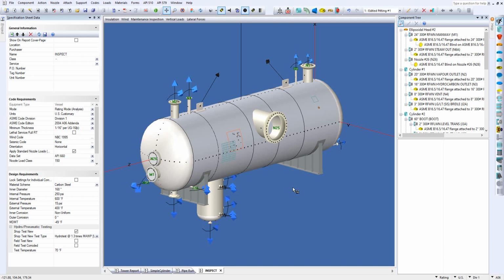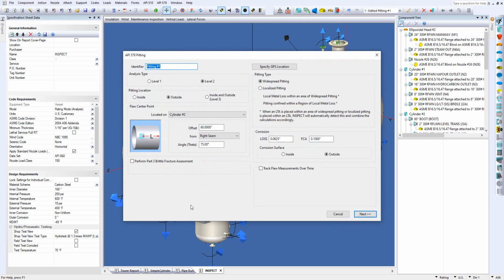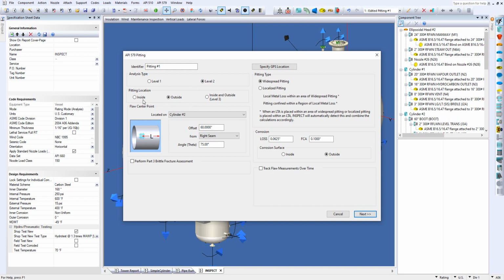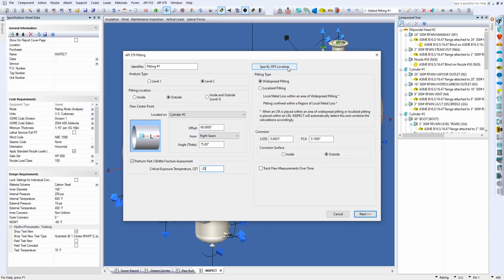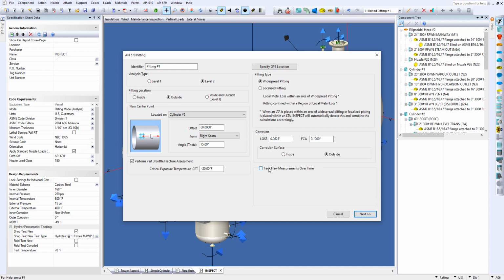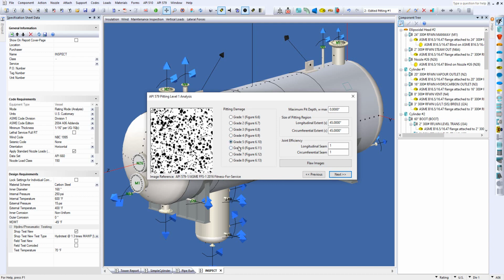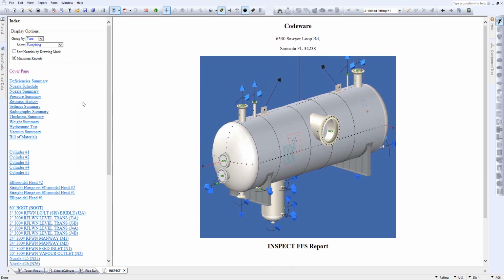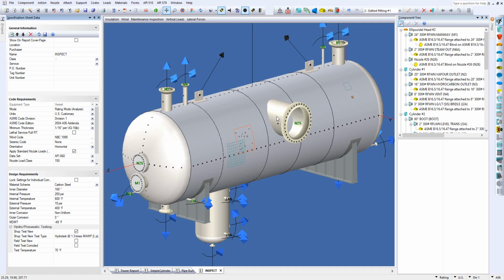API 579 Part 6 Pitting Assessments Using INSPECT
INSPECT performs level 1, 2 and 3 pitting assessments and generates detailed API 579 reports with one button click. Assessments can be performed for both localized and widespread pitting. In addition, pitting damage may be located internally, externally, or on both sides of the vessel. Interactions between pitted regions and local thin areas are automatically detected and addressed as well.